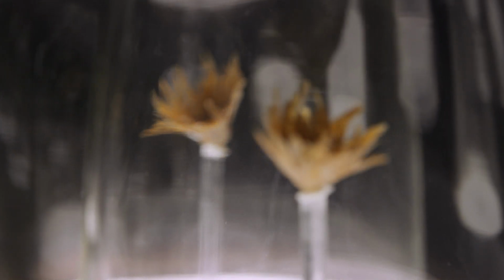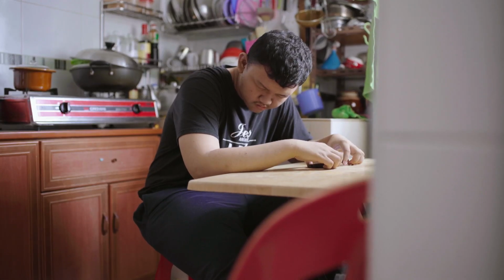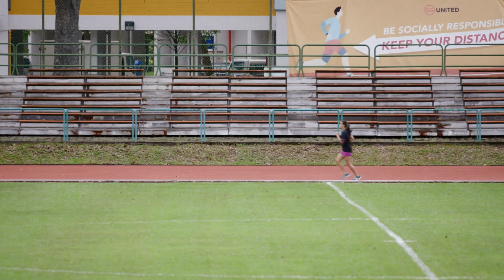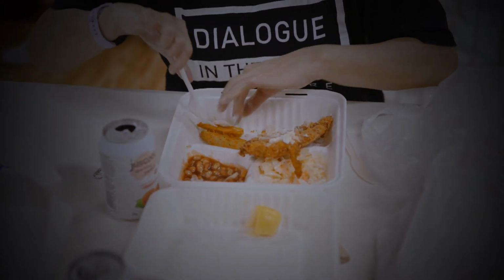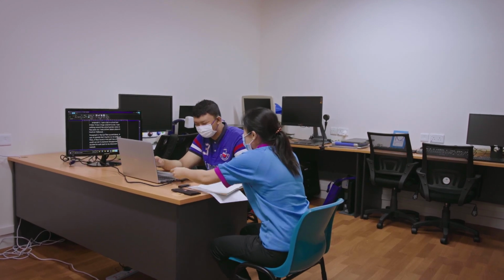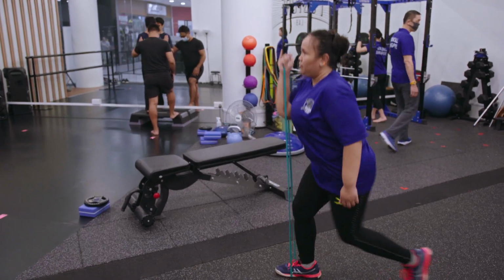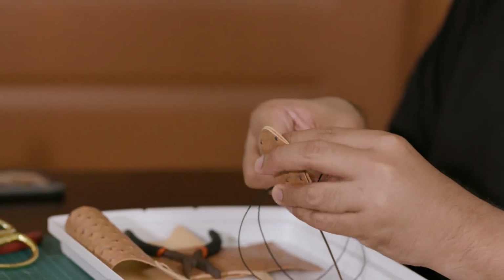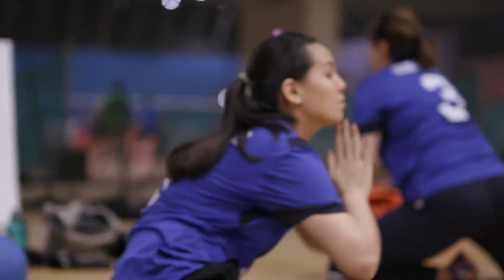Through The Eyes Of The Blind: The Games We Play | Seeing Is Believing | Part 2/2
Prisoner Squats, Turkish Get-ups, Poko. These are some of Joan’s favourite exercises. She’s a national athlete in Singapore’s Goalball team. Don’t know what that is? Come in and take a look.

“The biggest misconception would be that if you’re blind, you cannot do sport……because dangerous.”

Then there’s Liana, a self-confessed shopaholic. She may not be able to see, but she can tell you when her Rendang is perfectly cooked.

“I’ll say to the visually impaired - don’t be shy. It doesn’t hurt for you to open up your shell and go out. You’re going to find a lot of incredible things outside.”

And finally we have Rendi, a 20 year old at a crossroads. He wants to continue studying but may be forced to enter the workforce.

“My journey this year has not been an easy path, but I’m not giving up.”

These 3 extraordinary individuals invite you into their world of fuzzy outlines and blurry vision.
They may have some disadvantages in daily life, but their courage is an inspiration to all.

About Seeing Is Believing: How blind is a blind person? What does he see? Do they send text messages? Can they use emojis? Seeing Is Believing challenges everyone to think differently about people with visual impairment.